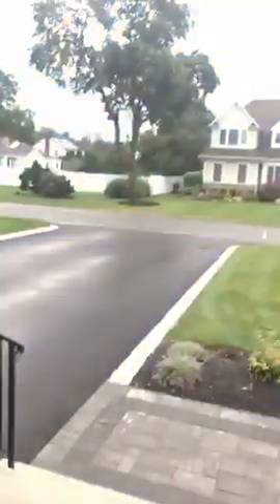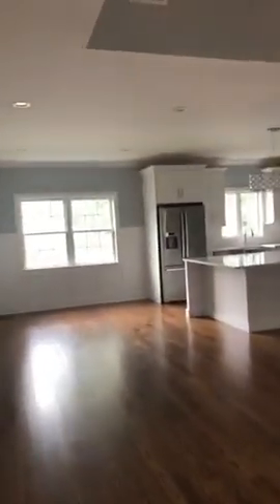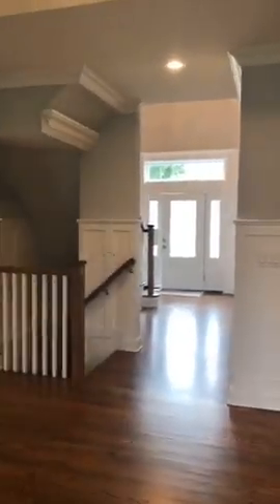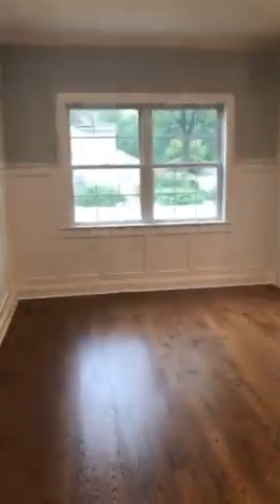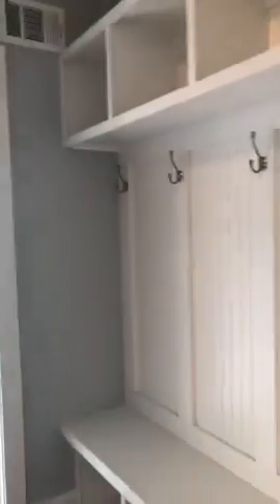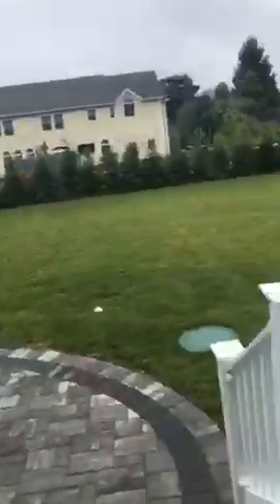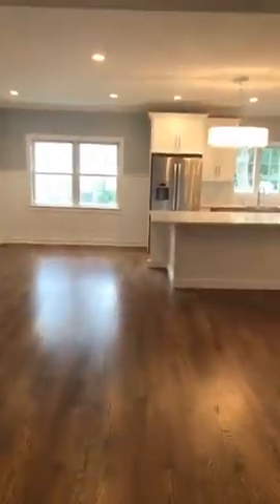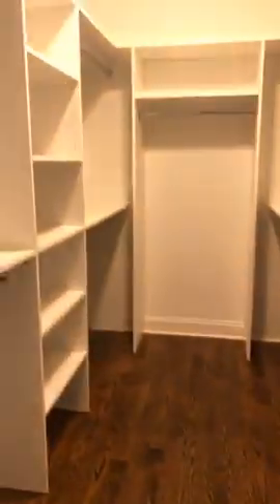08292020 Property Preview